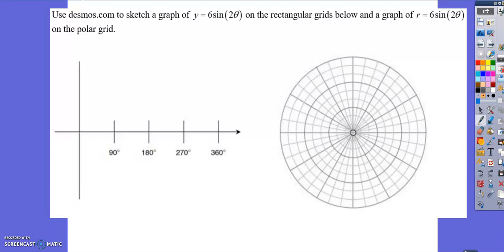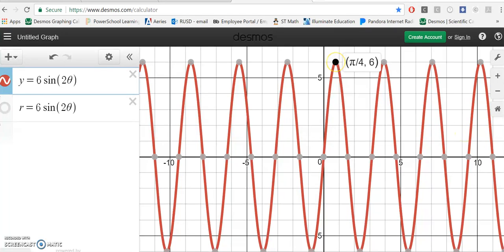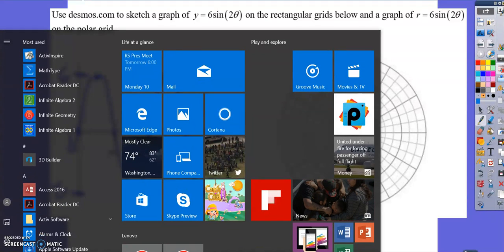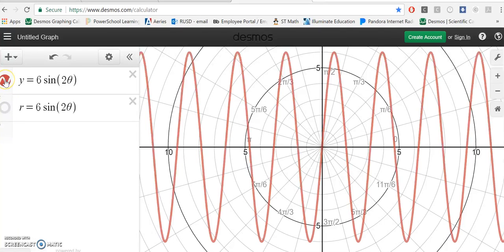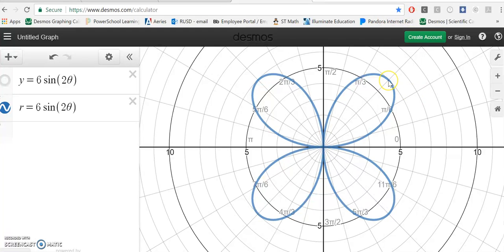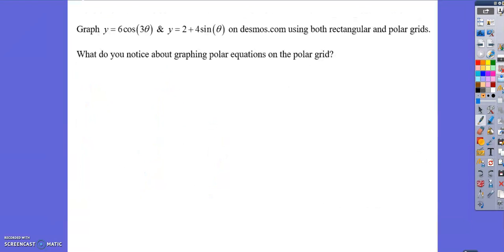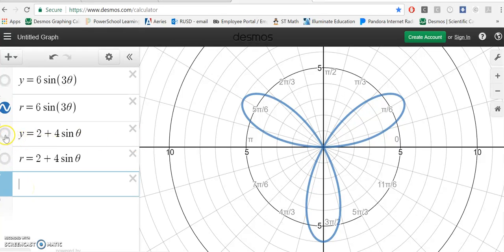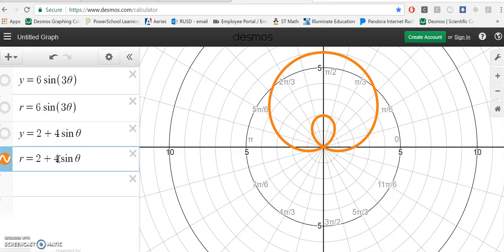6 16 Lesson #6